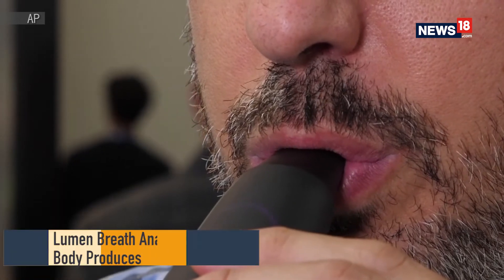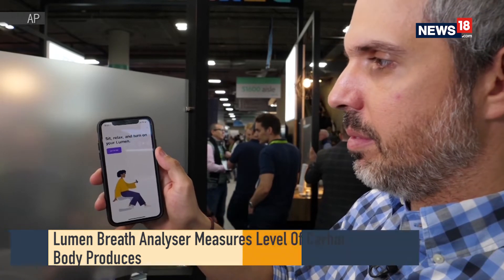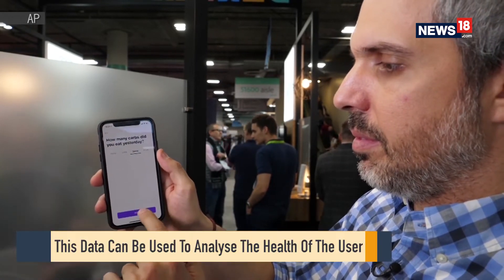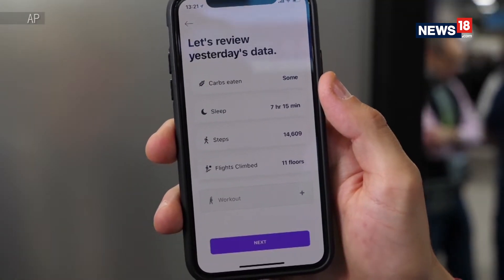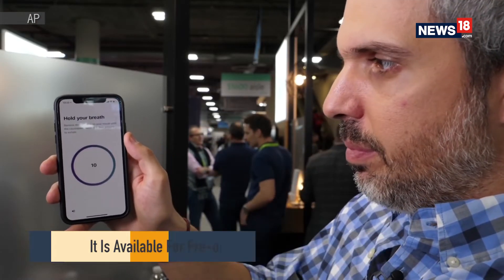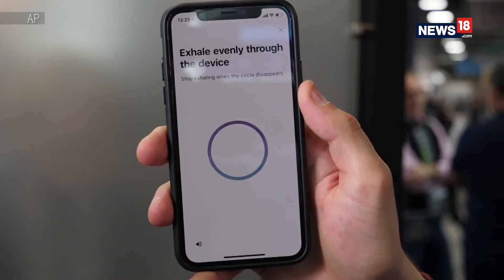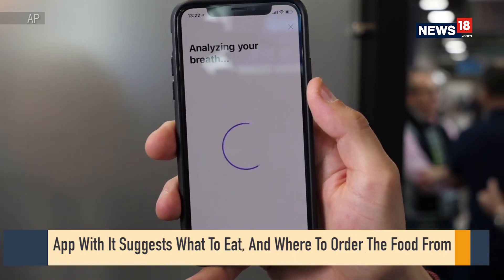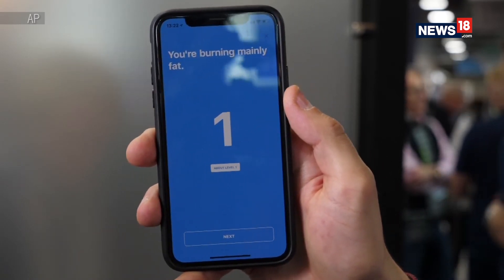CES 2019 | This Smart Device Analyses Breath To Track Metabolism & Health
This little device might look like a standard breathalyzer, to assess the level of alcohol a person has consumed. But it's tracking something else entirely. The Lumen breath analyser measures the level of carbon dioxide that the body produces. Dror Ceder, the founder of Lumen, says this data can be used to analyse the health of the user. It has taken five years to develop the device according to Ceder and he is confident that the results the device and the accompanying app gives, are correct.